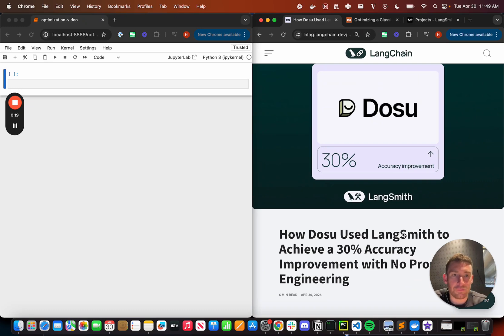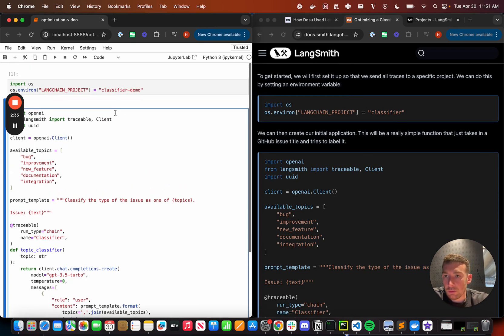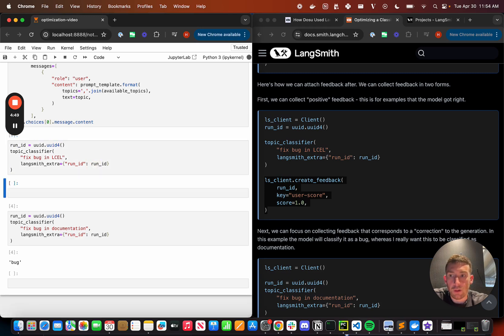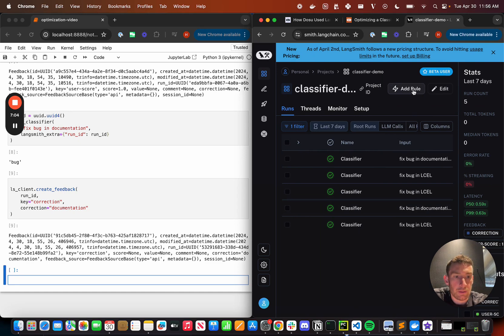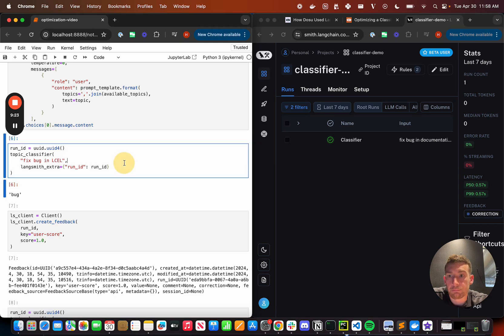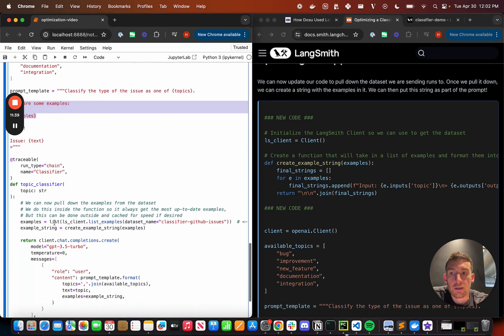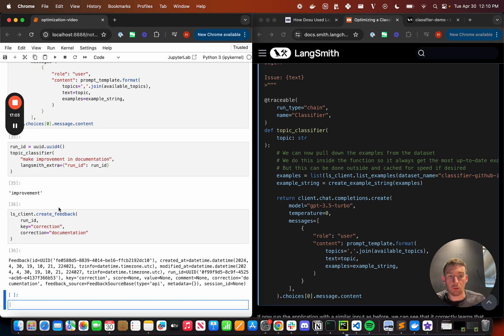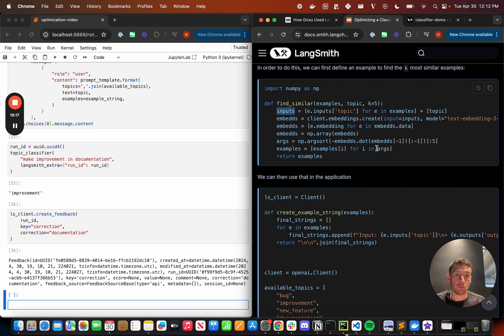How to Use LangSmith to Achieve a 30% Accuracy Improvement with No Prompt Engineering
In this video we walk through how Dosu uses LangSmith to improve the performance of their application - with NO prompt engineering. Rather, they collected feedback from their users, transformed that into few shot examples, and then fed that back into their application.

This is a relatively simple and general technique that can lead to automatic performance improvements. We've written up a LangSmith cookbook to let anyone get started with continual in-context learning for classification!